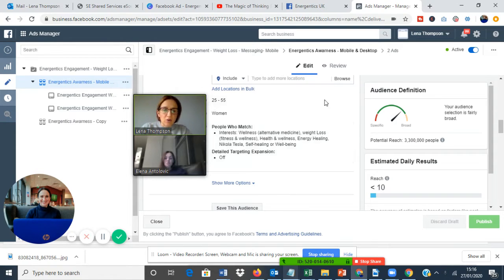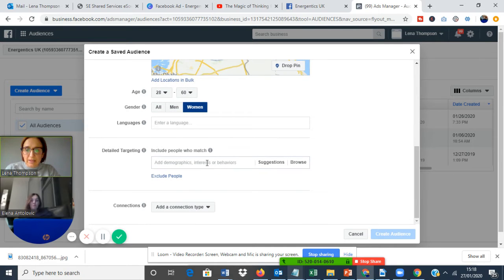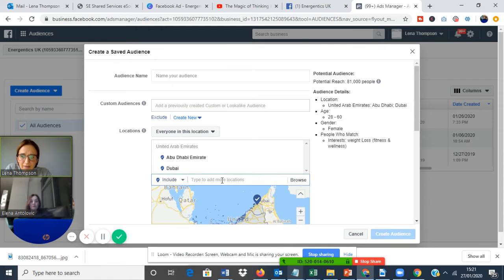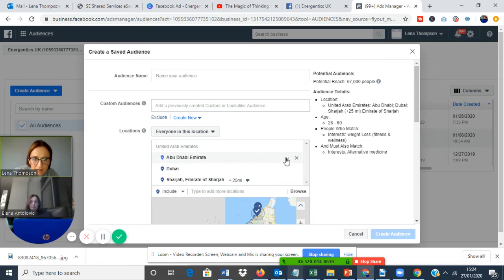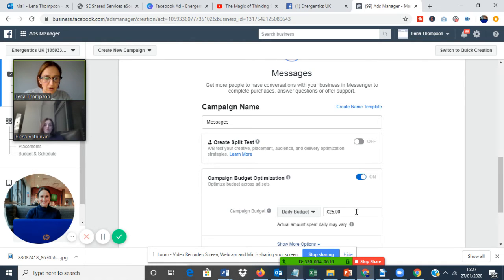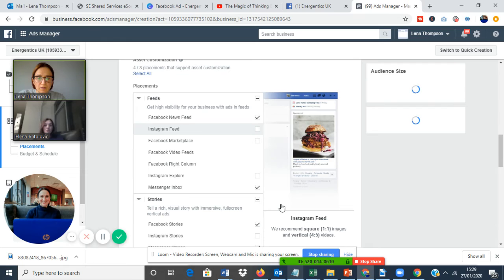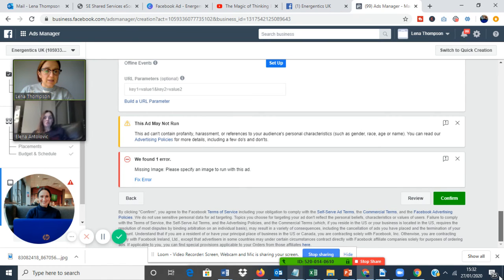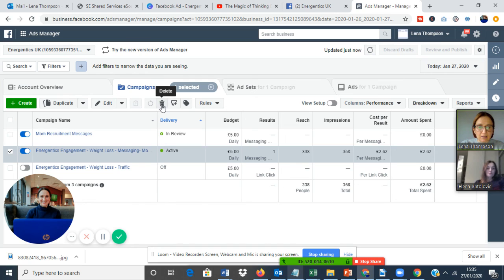How To Create Target Audience On FB